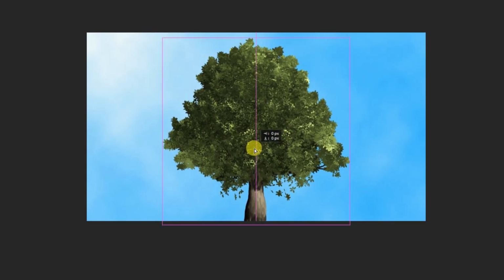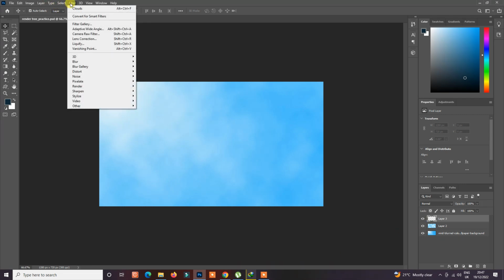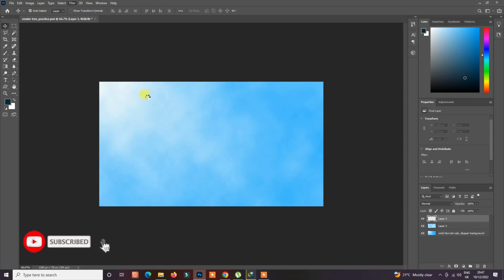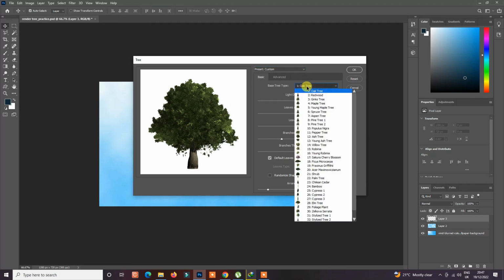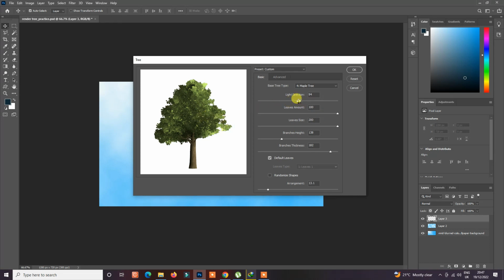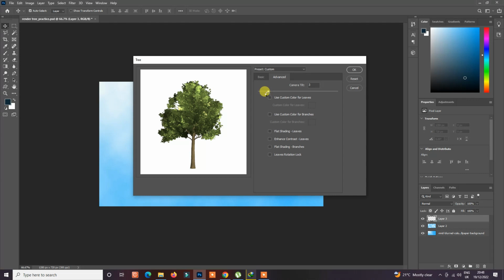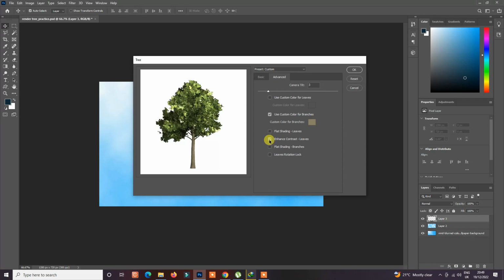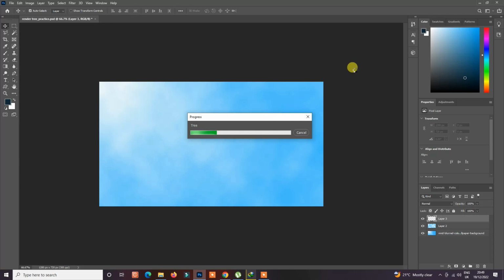How to Make Trees in Photoshop: A Simple Step-by-Step Guide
In this video, I'm going to show you how to make realistic trees in Photoshop. It's very simple, just follow the step-by-step instructions and you'll have your own beautiful tree in no time!